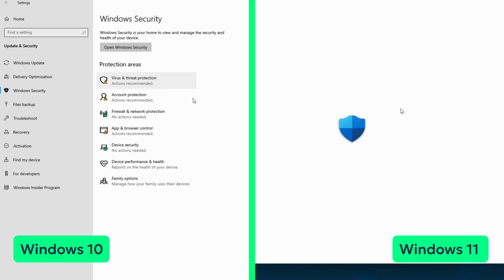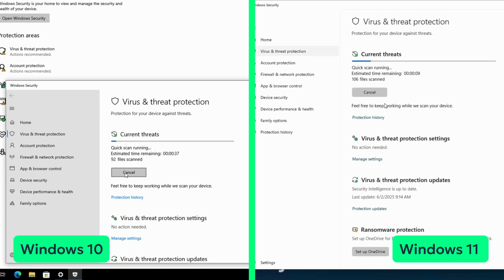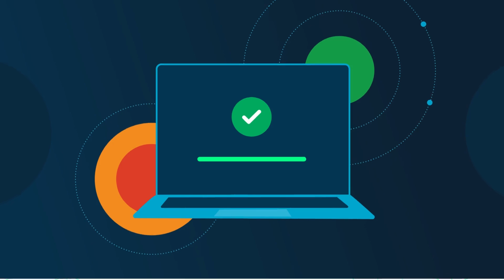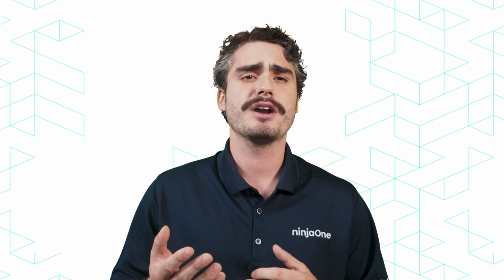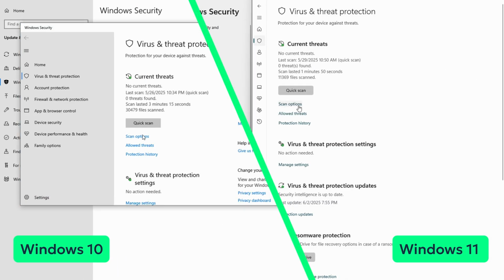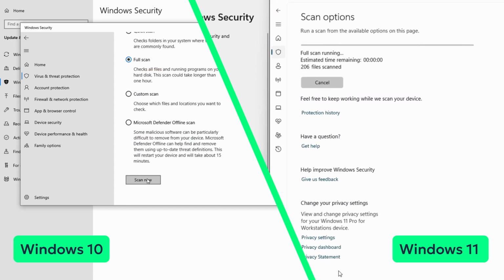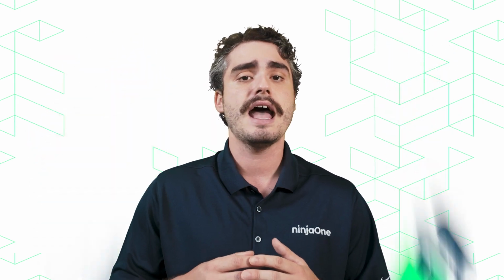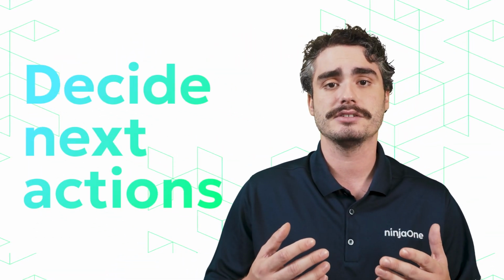How to Use Windows Defender to Scan for Malware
If you suspect the presence of malware in your Windows PC, you can use Windows Defender—a security feature already built into your system—to root out malware in just a few easy steps. In this video, we’ll show you how to use Windows Defender to scan for malware as well as how to interpret scan results.

Chapters:

00:00 Introduction
00:32 Does Windows Defender scan for malware
00:49 How to perform a Windows Defender scan for malware
02:08 How to interpret Windows Defender scan results
02:48 Conclusion